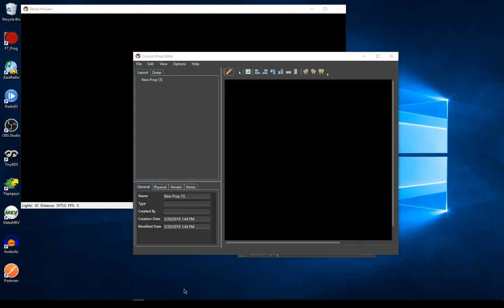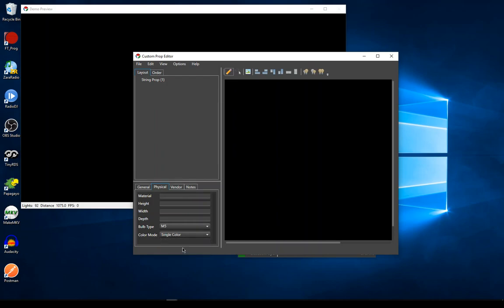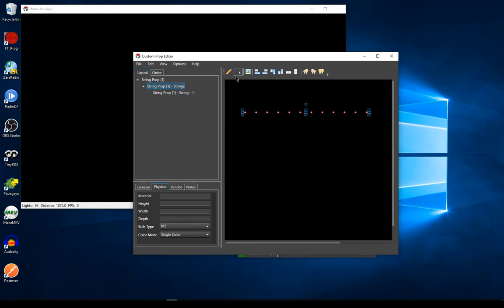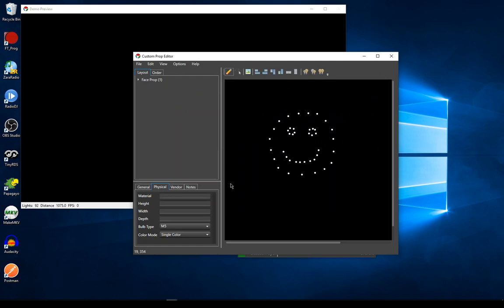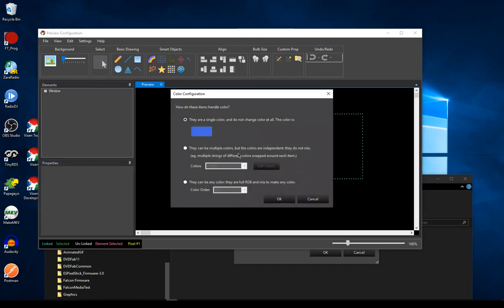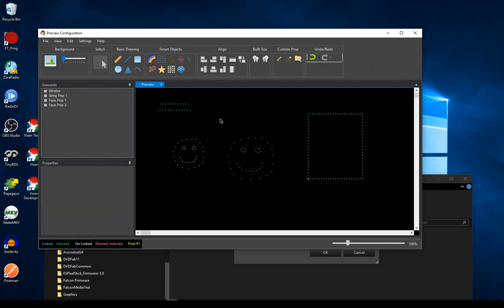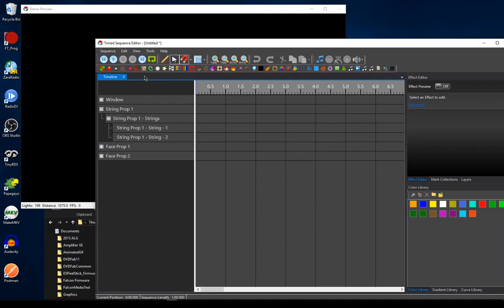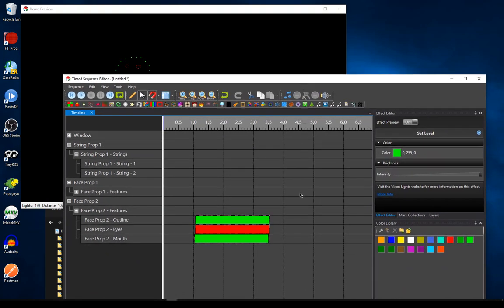Custom Prop Analog Strings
This video demonstrates how to create custom props with traditional analog light strings.